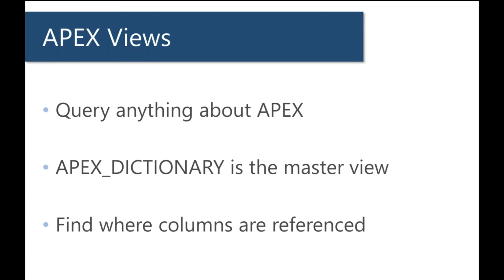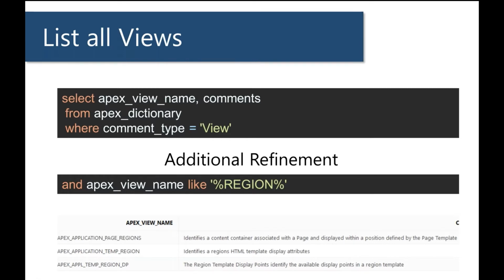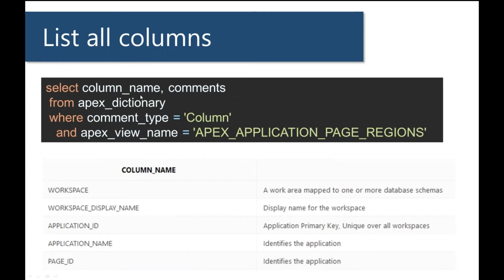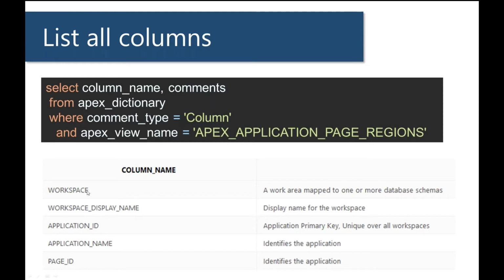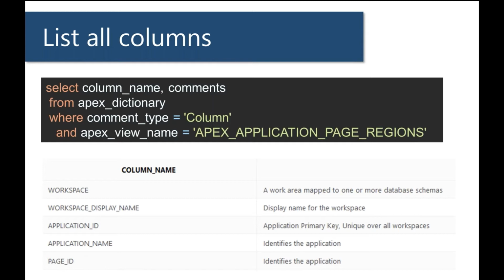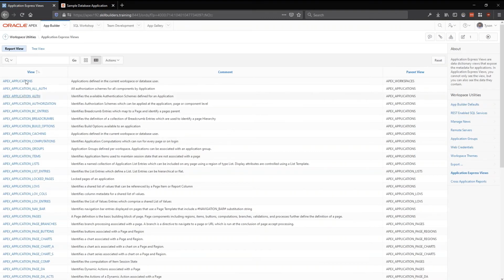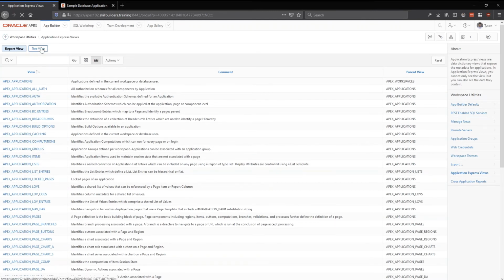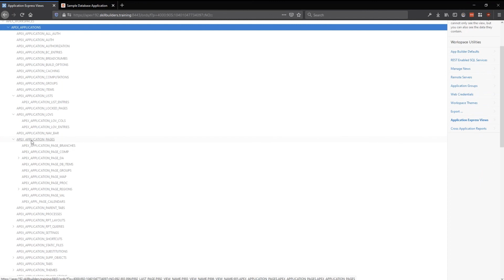4 APEX Views, Mastering the Oracle APEX Page Designer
An introduction to the tutorial including what you will learn.